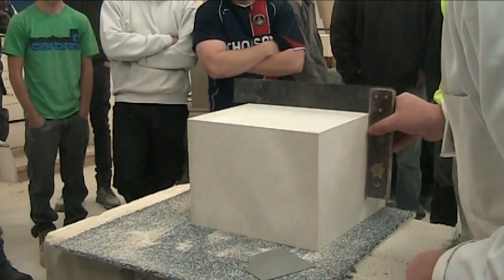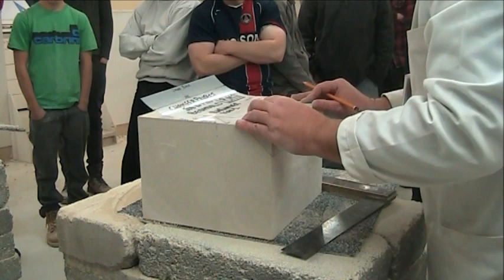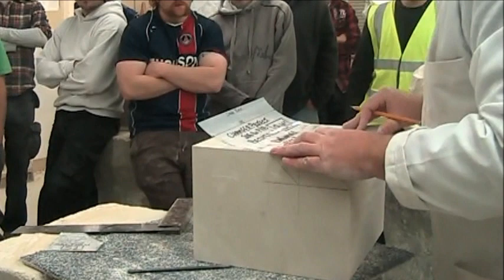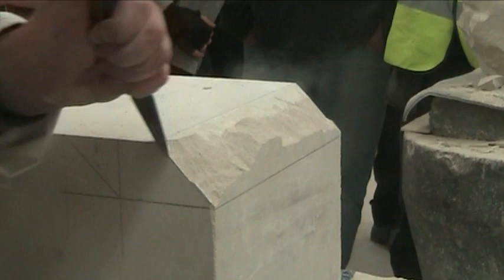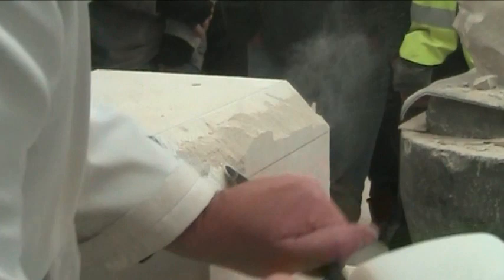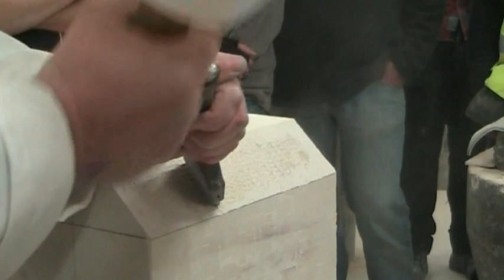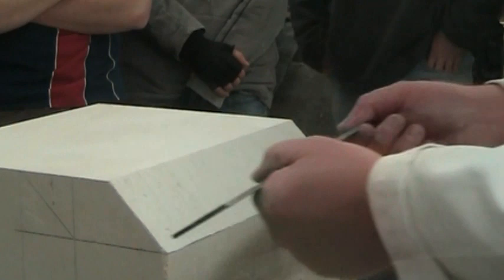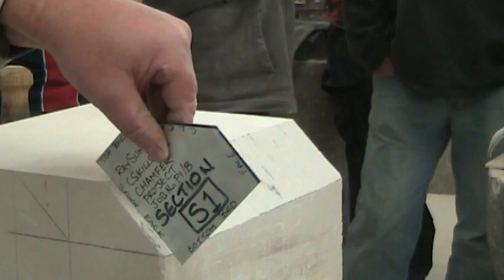Stonemason lecturer Ray Sumner chamfer demo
How to set out and work the chamfer project